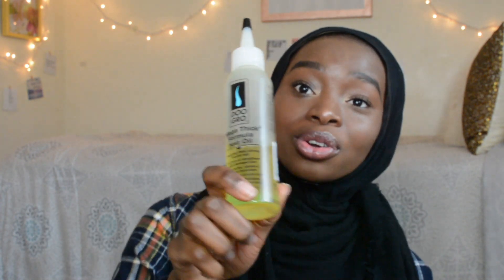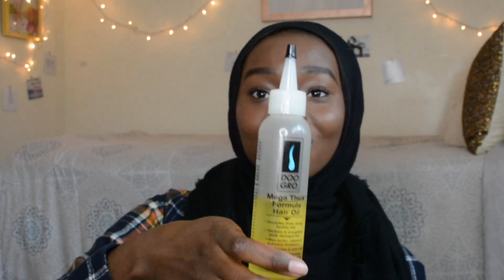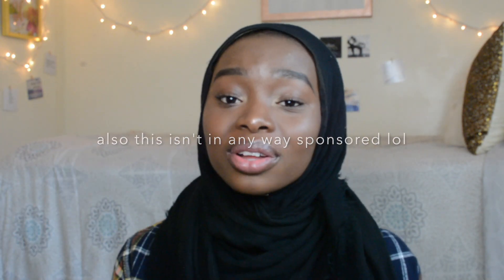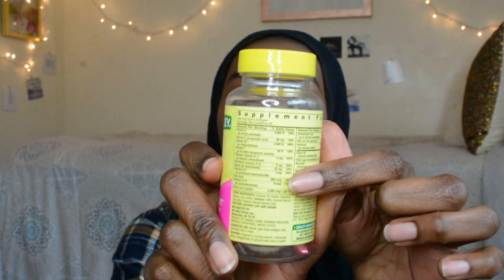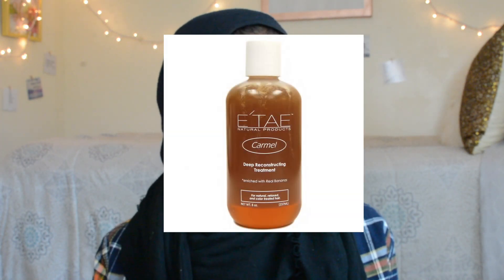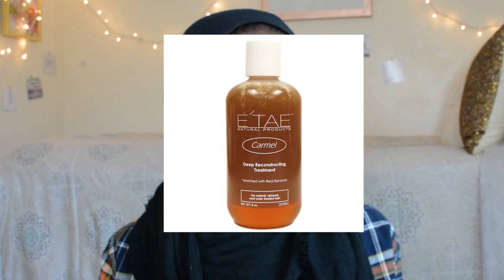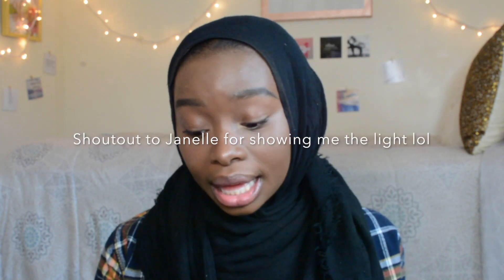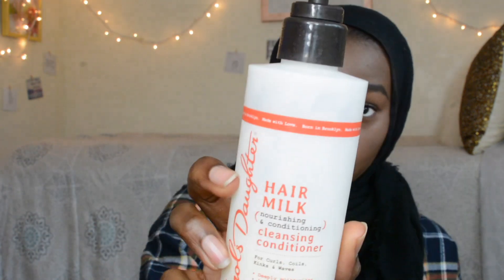FEBRUARY FAVORITES ft. E'TAE CARMEL TREATMENT & SPRING VALLEY HAIR, SKIN, & NAILS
My February favorites are here! I have loved many hair products this past month and I wanted to share them with you all!

A little about me:
Name: Salimatou or Sali
Age:21
Ethnicity: Malian America

**Some Affiliate links were used (but I always find the cheapest prices for you all 😊because if you know me you know I am cheap and I want ya'll to save some coins too!)**